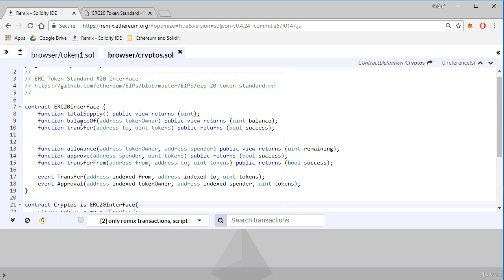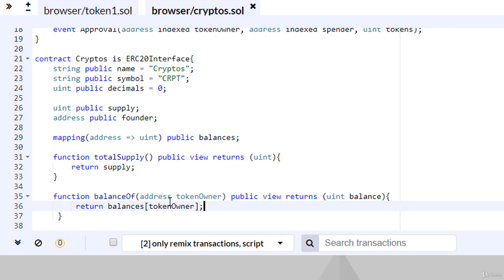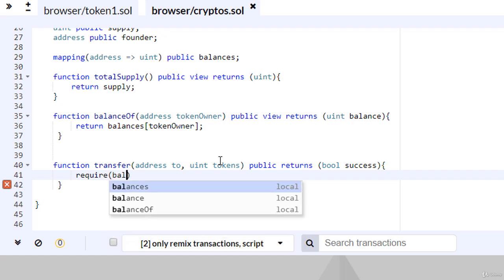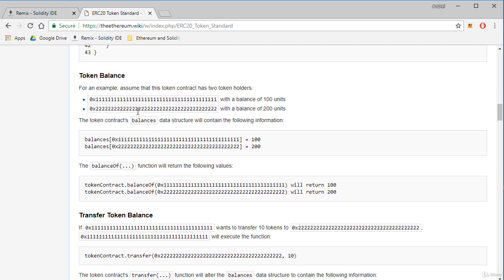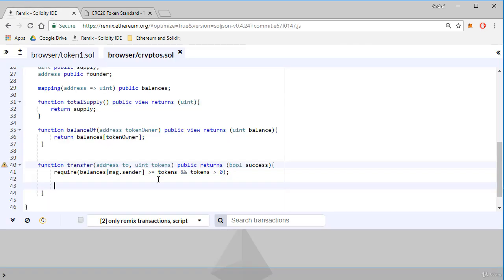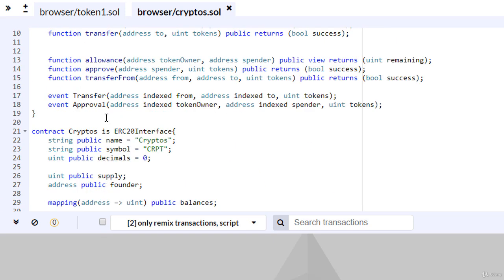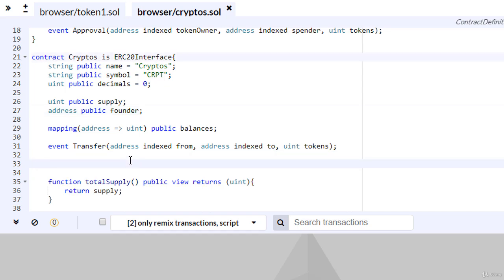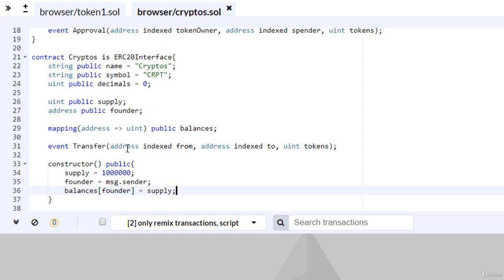077 Token Contract Constructor and Mandatory Functions